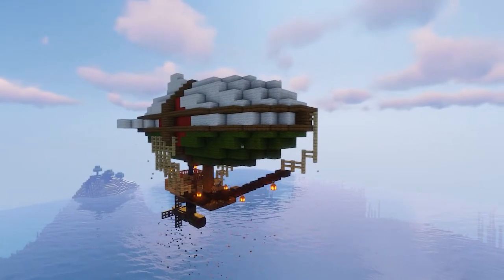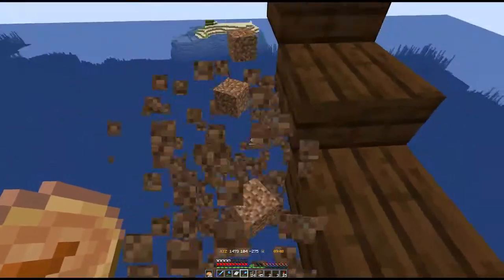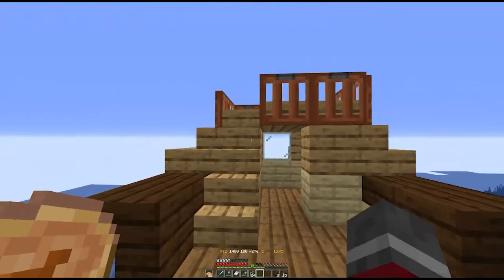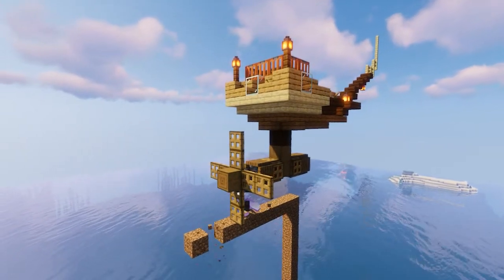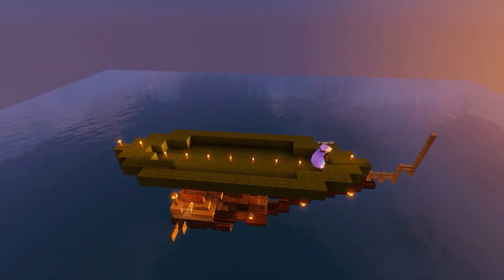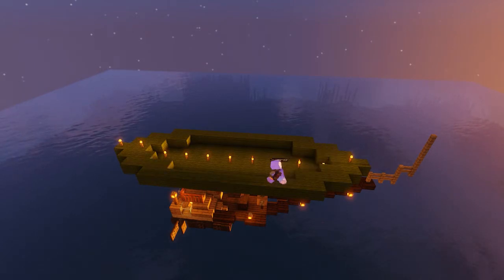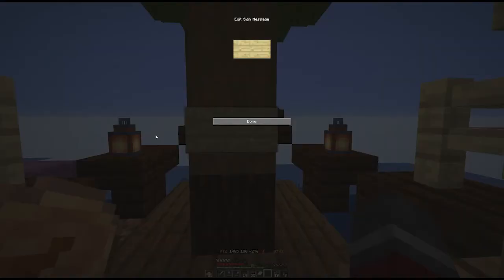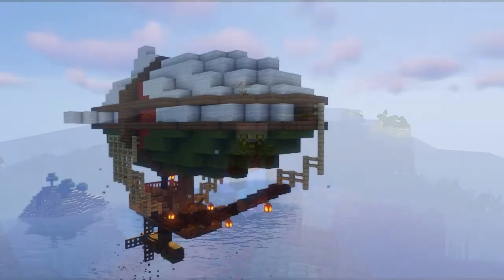Minecraft Small Fantasy Airship Tutorial - Explorer Class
I designed the Explorer Class Airship vessel for a treasure hunt game that I set up on the Unorthoblocks Survival server.  I kid you not when I say I built 24 of these airships in a single week in preparation for that game.

This class of vessel is a slight step up in size from our last airship tutorial, with the addition of a small cabin at the back and a slightly more blimp-like balloon shape above the ship.  A lightweight craft designed for long-distance exploration.  Don't forget to check back often as I will upload more tutorials of these airships in time.

If you build any of my designs on your own servers and you are a content creator, I'd appreciate a link back to this tutorial and/or channel.

Timestamps:
00:00 Introduction
01:30 Scaffolding up to the start position
03:17 Building the hull
06:00 Adding the Bowsprite
07:57 Building the Cabin
13:08 Building the Engine
18:17 Building up the mast
19:14 Making the balloon
27:25 Horizontal Fins
33:01 Vertical Fin
35:05 Constructing the rigging
37:22 Naming the ship
38:04 Outro